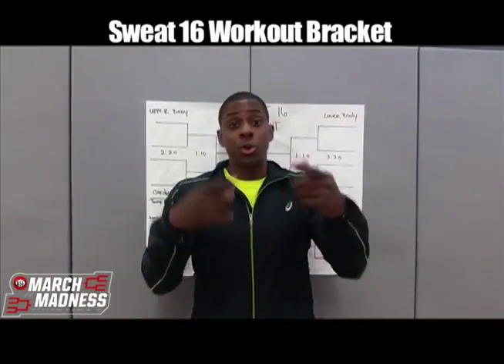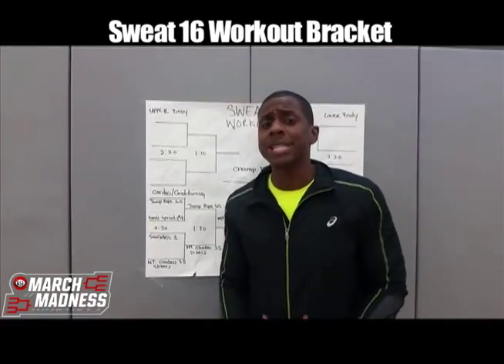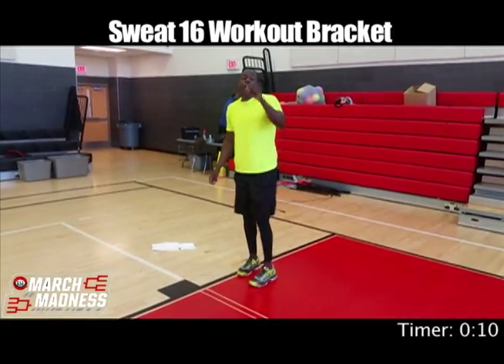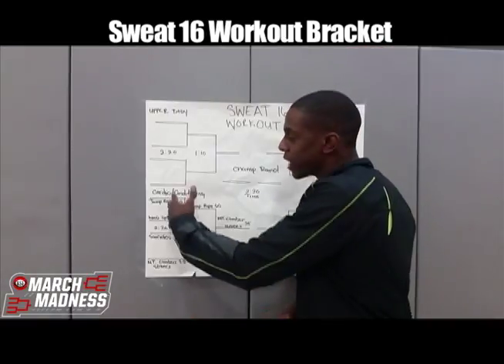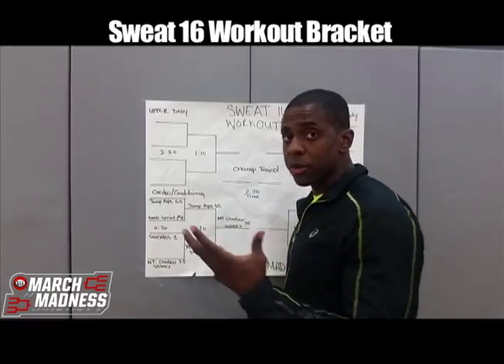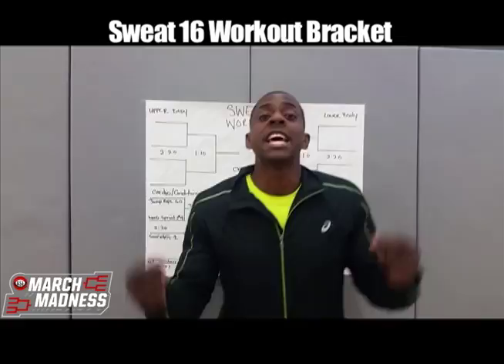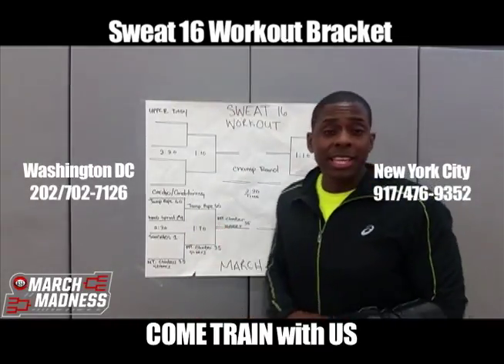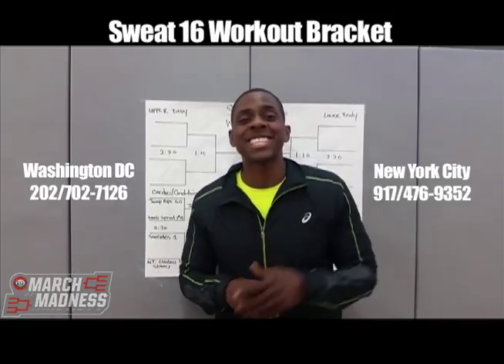March Madness| Sweat 16 Sneak Prieview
You got your bracket and we got our bracket! Sweat 16! Come & get in better shape with our fun, heartracing, musclepumping & fatburning workout with our sweat16 workout bracket for the month of March.